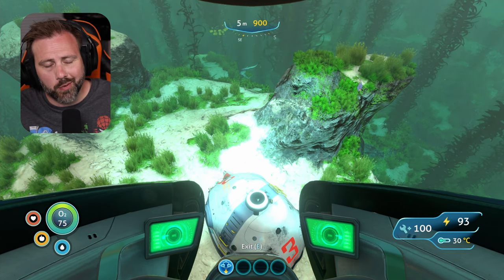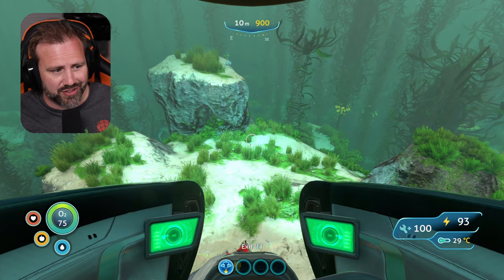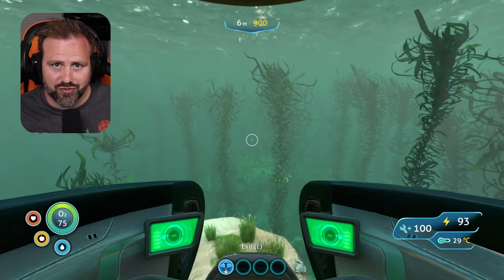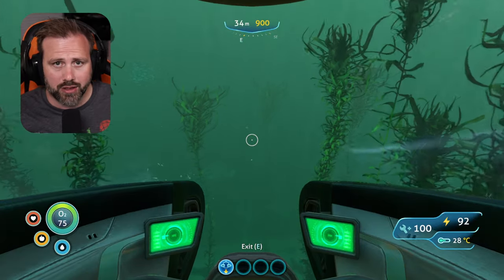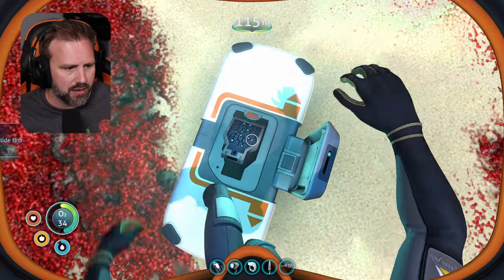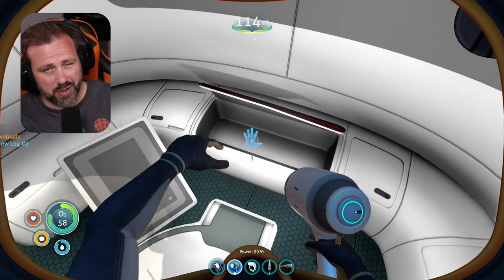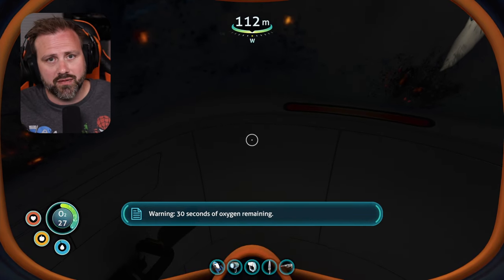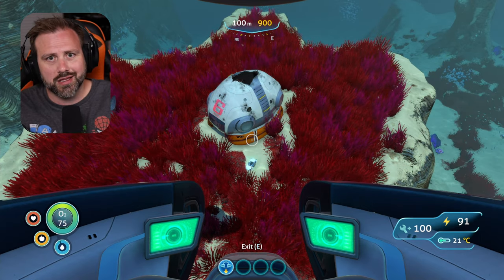Subnautica: How To Find Lifepod 6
This video will show you how to find Lifepod 6 in Subnautica.  Lifepod 6 is located in the red grassy plateau  not too far from the Aurora.  There is nothing especially dangerous nearby, just some annoying sand sharks.  Near Lifepod 6 is a databox with the blueprints for the Ultra Glide Fins, and 2 PDA's for Lifepod 6 Crew Log #1 (outside) and Lifepod 6 Crew Log #2 (inside).